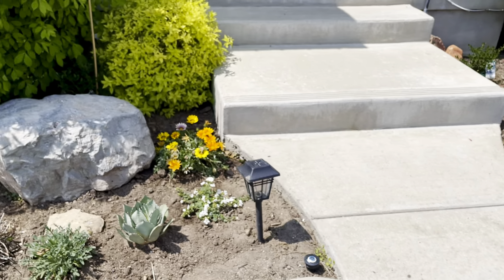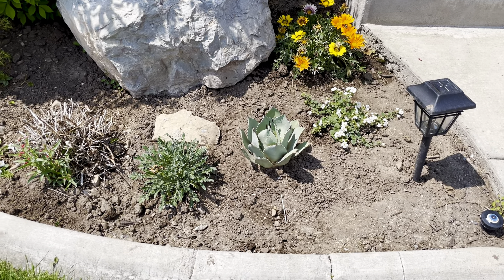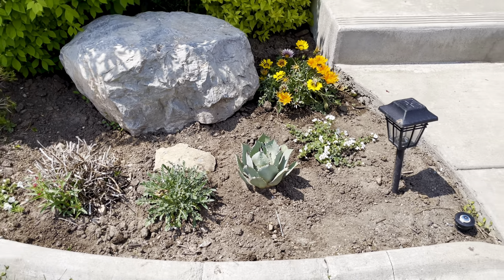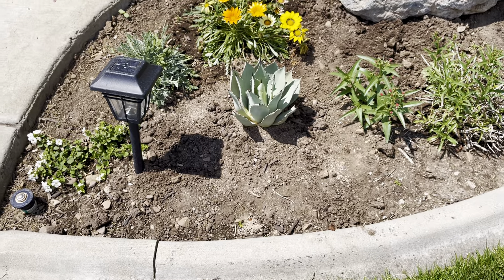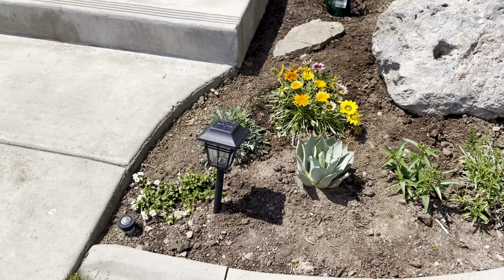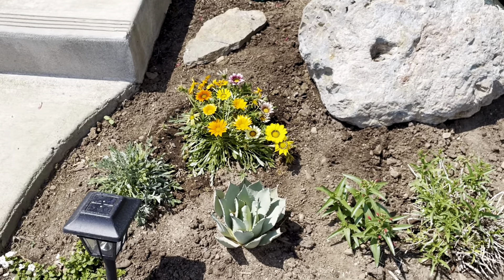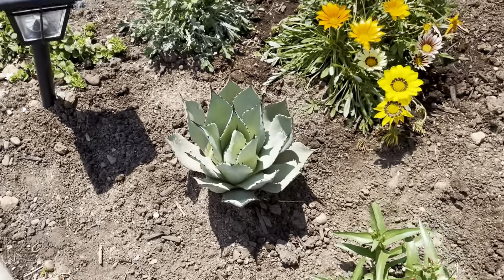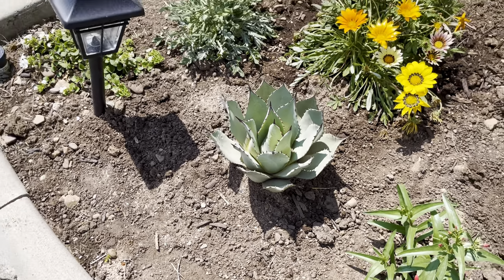Added Two New Agaves to the Garden | Agave parryi ‘Huachucensis’